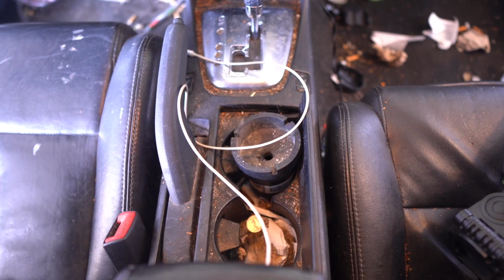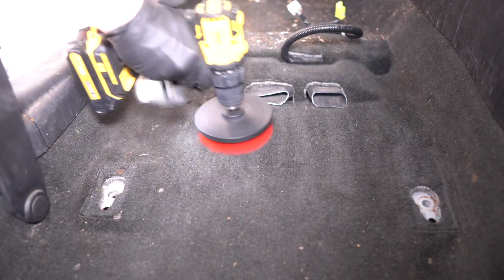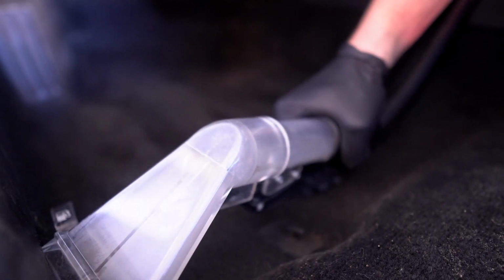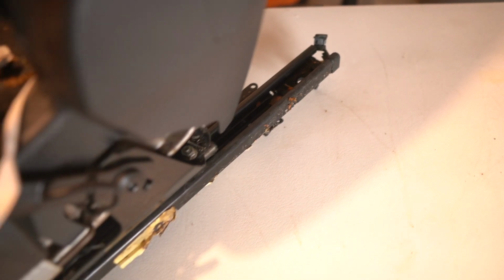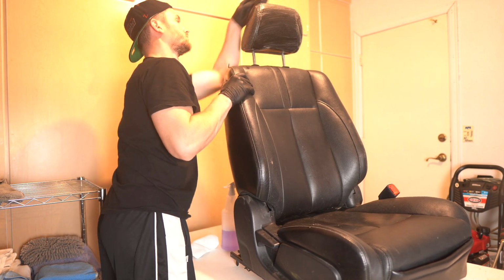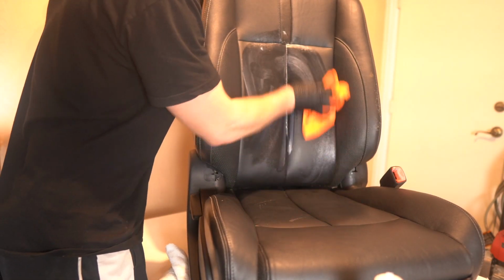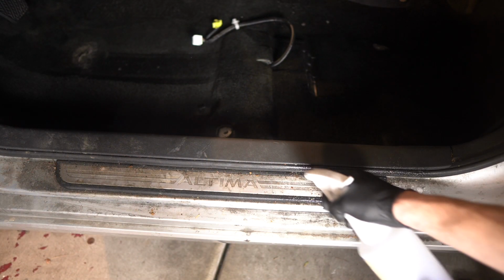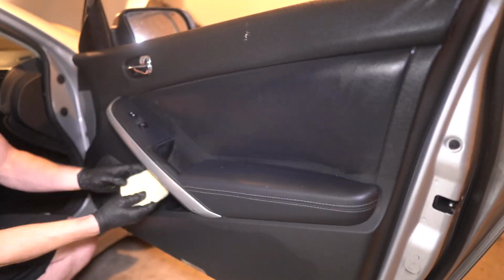EXTREME DOOMSDAY DETAIL on a DISGUSTING SMOKERS CAR!! Satisfying Transformation!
Today we’re detailing and deep cleaning the interior of a smokers Nissan Altima with an extremely satisfying transformation!  I will be showing all of my steps on how I achieve a fully detailed interior with a focus today on the trashed carpets.